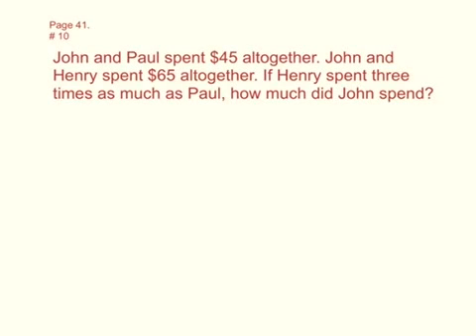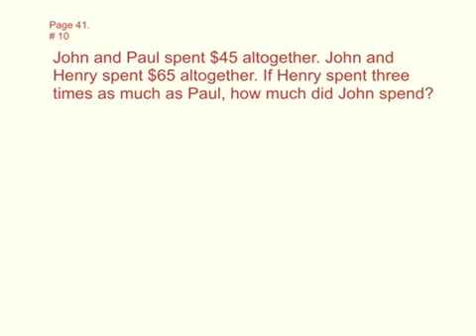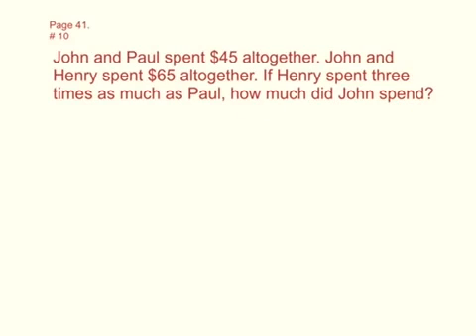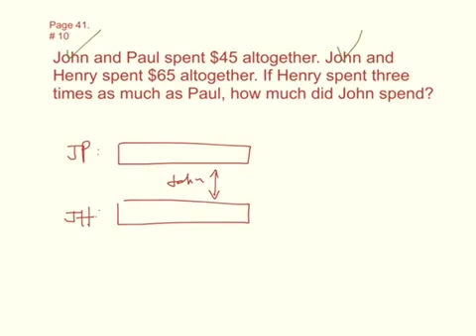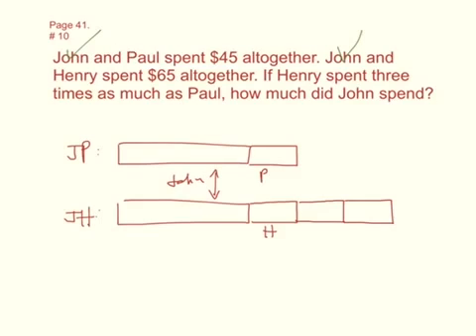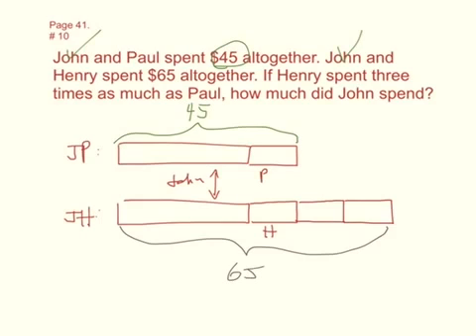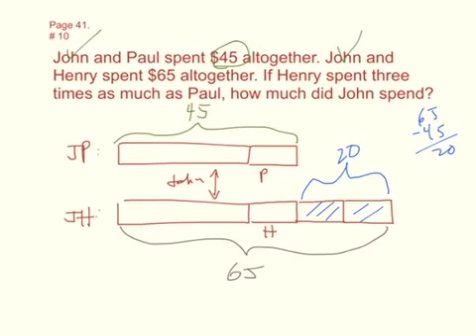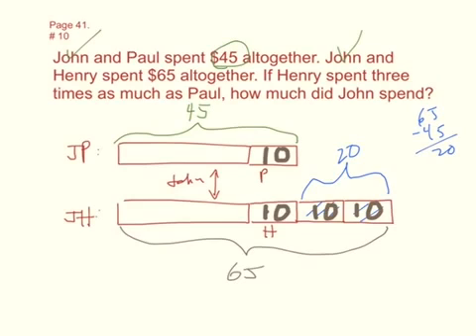Singapore Math Grade 5 TB 5A page 41 #10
Students found this one a bit tricky.
John and Paul spent $45 altogether. John and Henry spend $65 altogether. If Henry spent three times as much as Paul, how much did John spend?